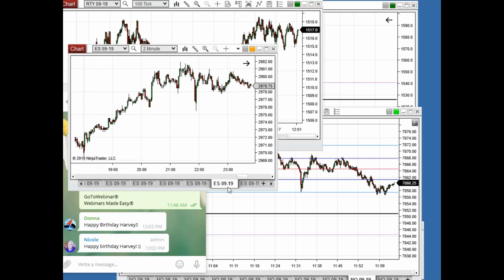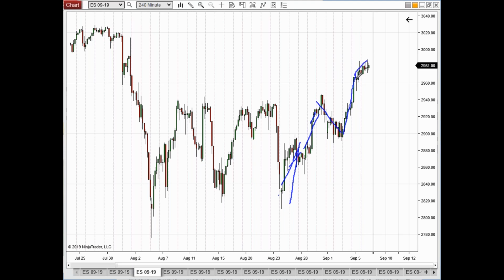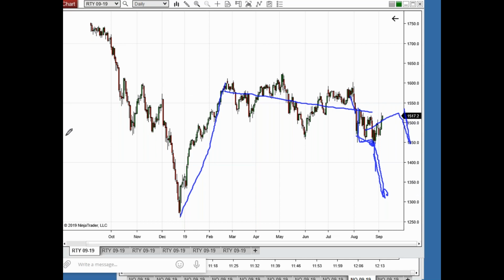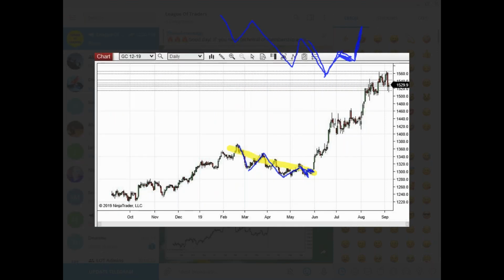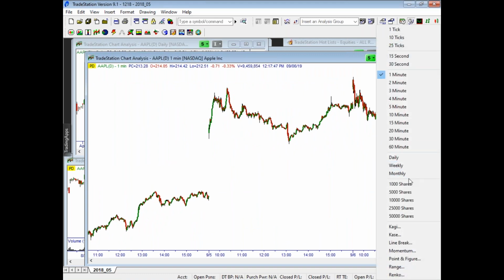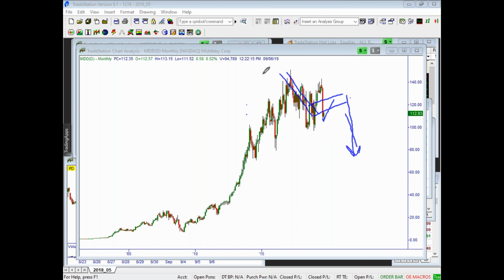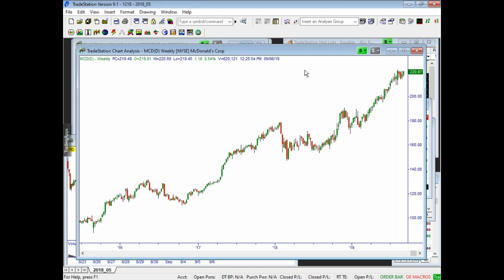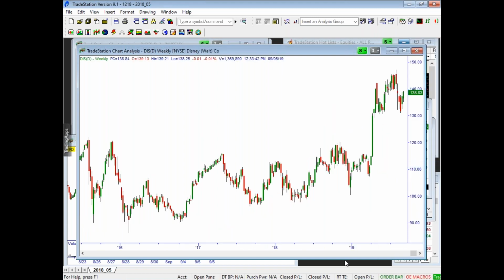Friday's Forward Focus - September 6, 2019